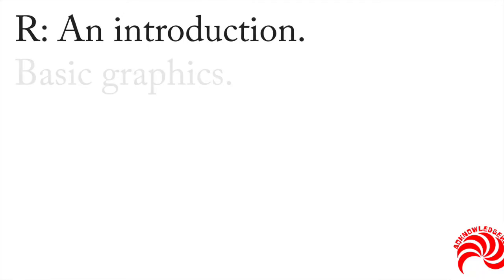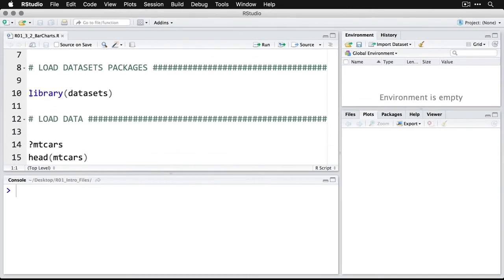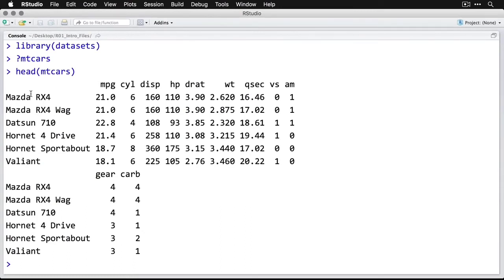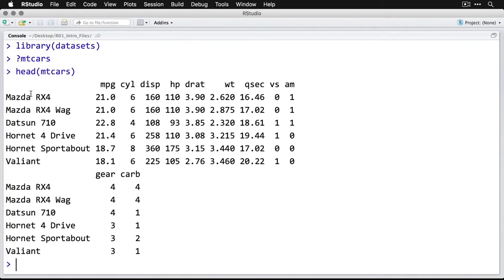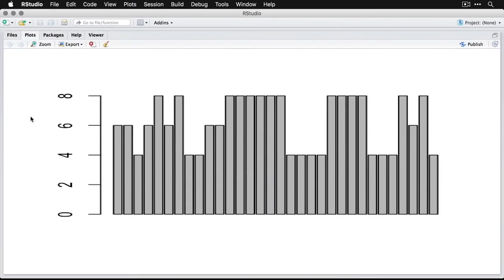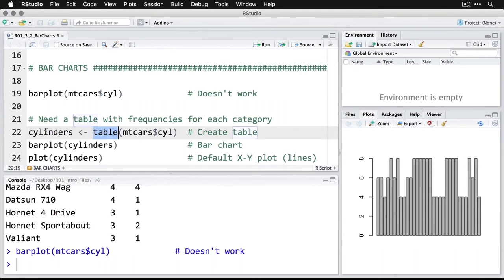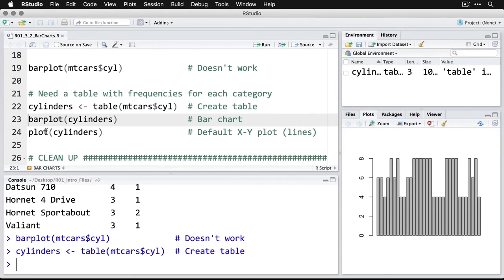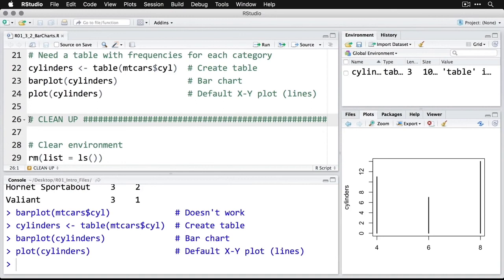Introduction to R Part 6. Basic Graphics-Bar Charts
Learn the R programming language in this tutorial. This is a hands-on overview of the statistical programming language R, one of the most important tools in data science.